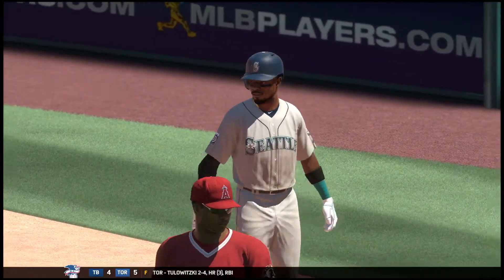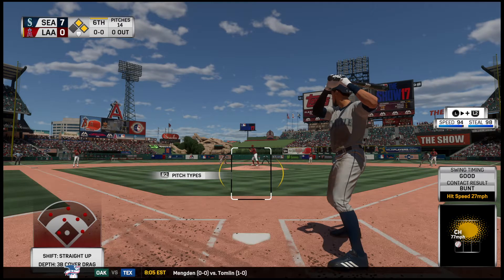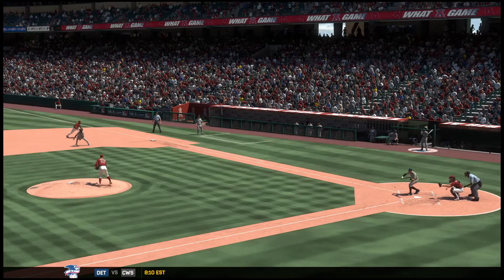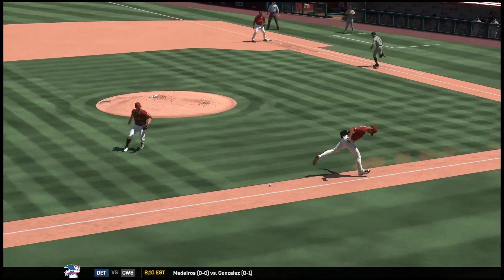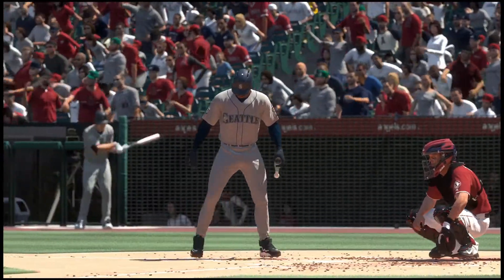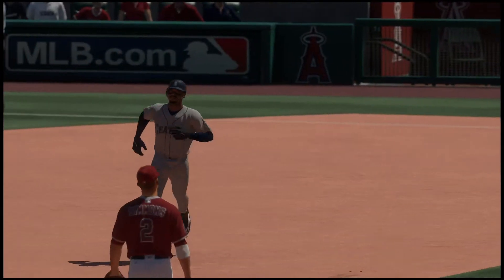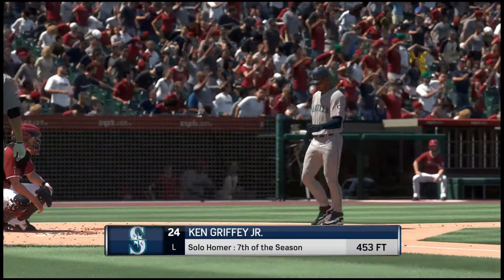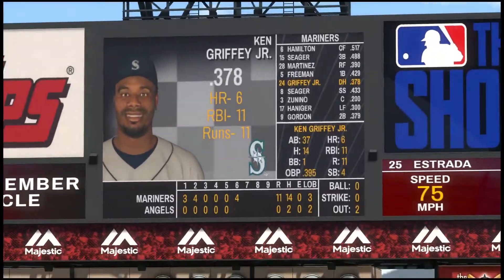MLB® The Show™ 17_20181107223017